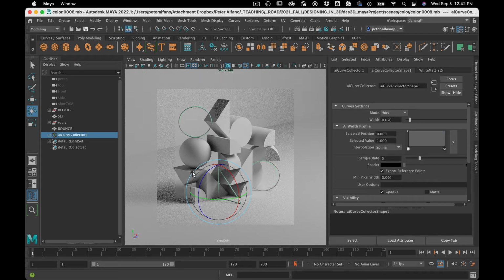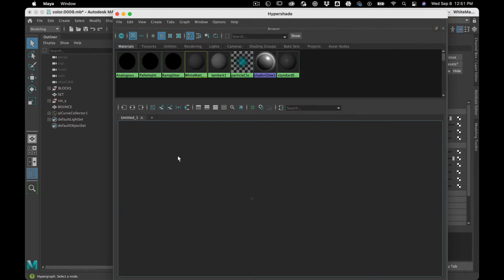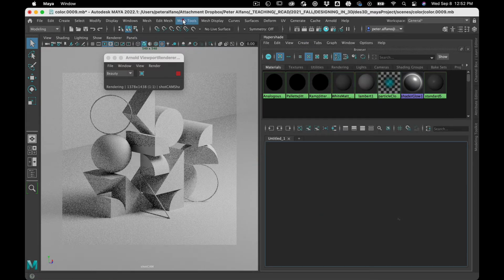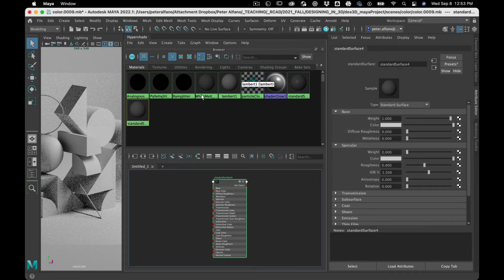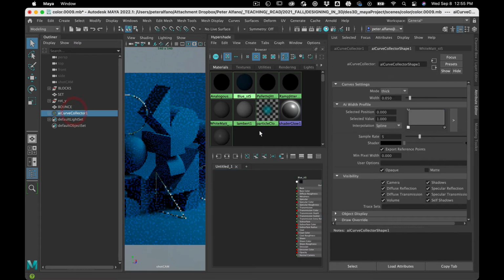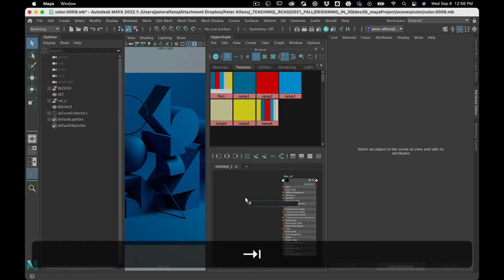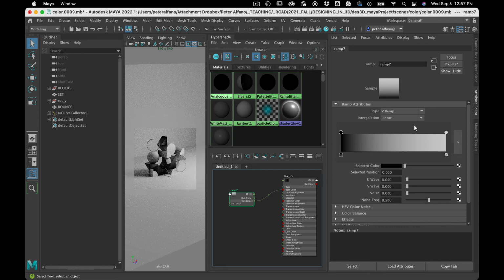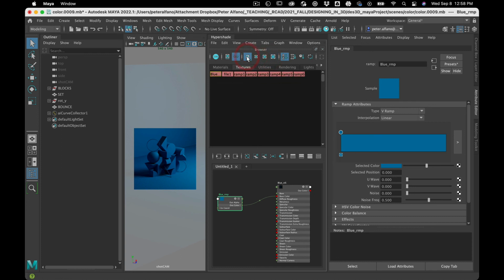2A.01 — Preliminary Setup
We'll set up our windows for working with shaders and create our first color swatch using a ramp